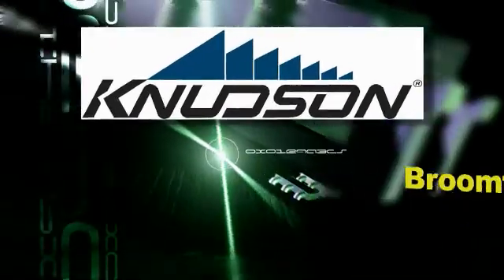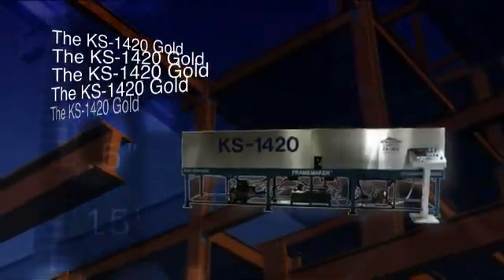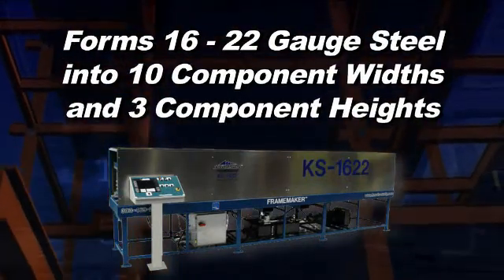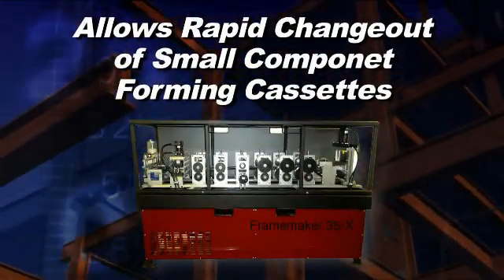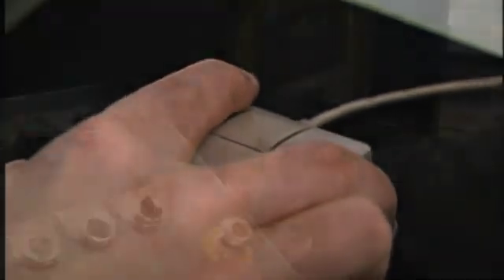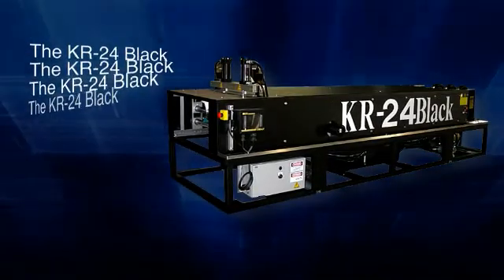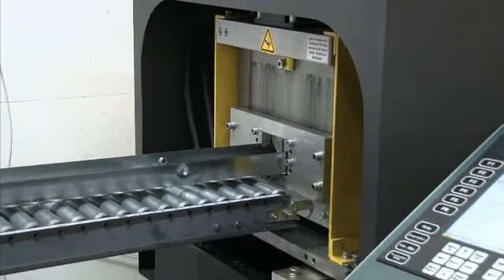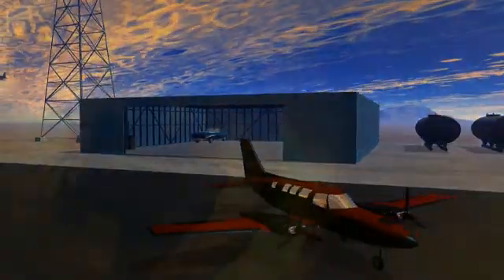Профилегибочные машины от компании Knudson (США)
Станки для производства стоечных и направляющих конструкционных профилей для ЛСТК.